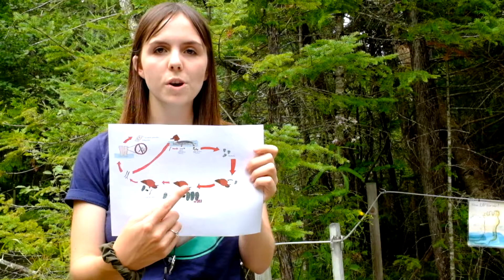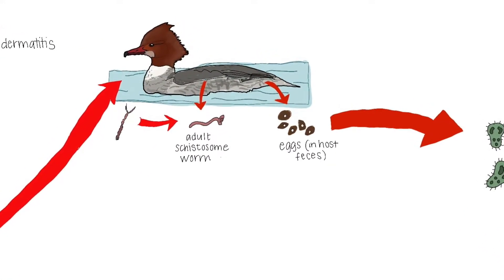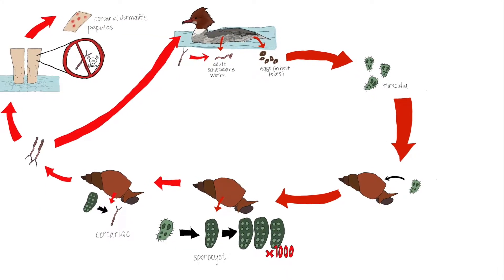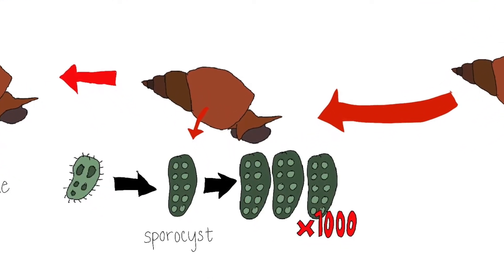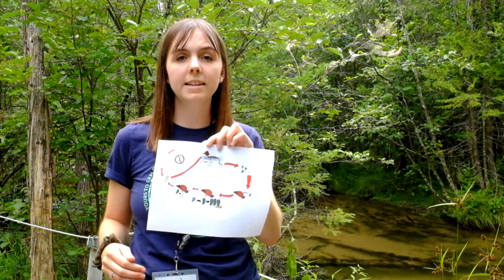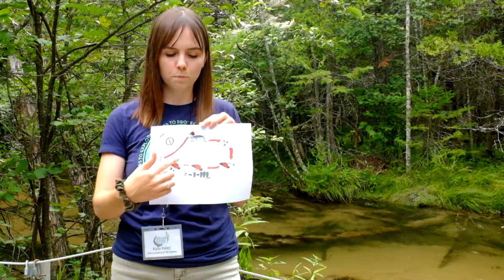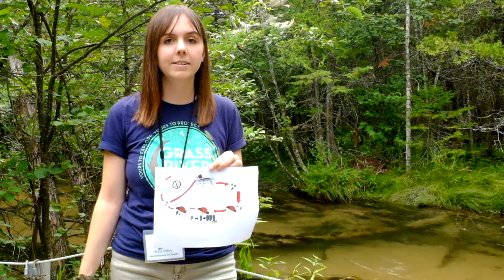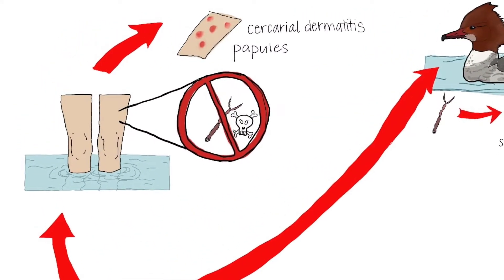The Science of Swimmer's Itch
Join Kyla in this microclass, in which we discuss the fascinating science behind swimmer's itch!